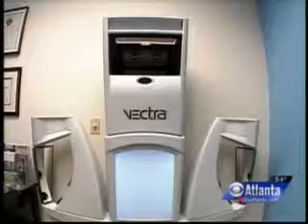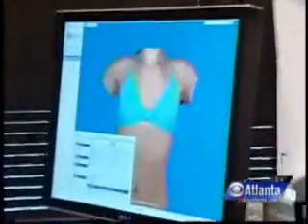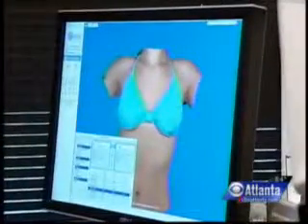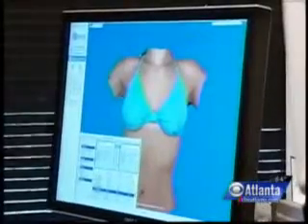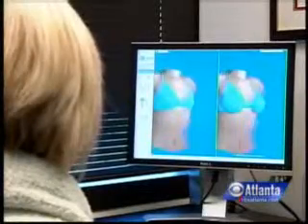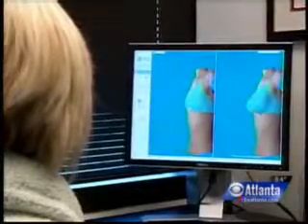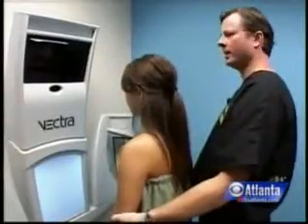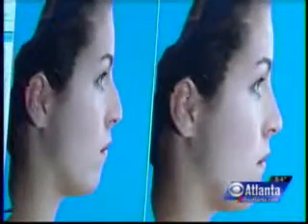3D Breast Augmentation Simulator - See Your Results BEFORE Breast Augmentation Surgery!